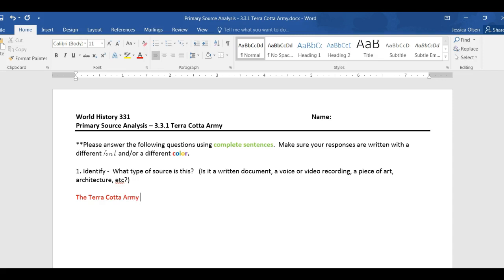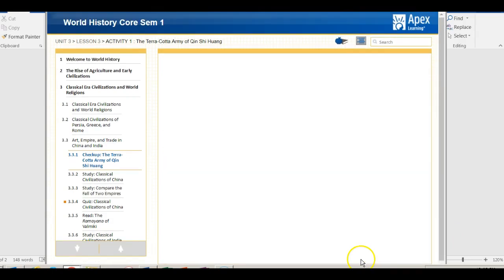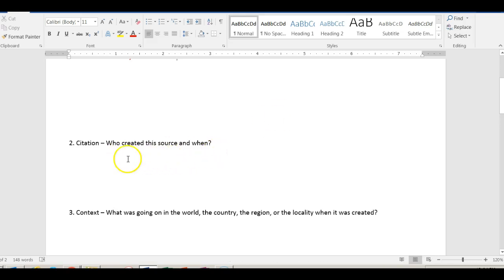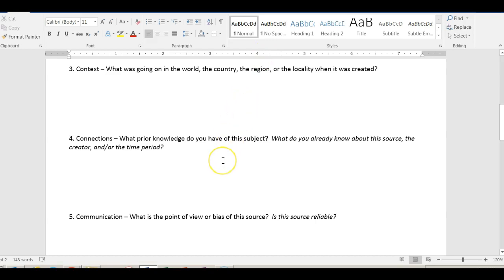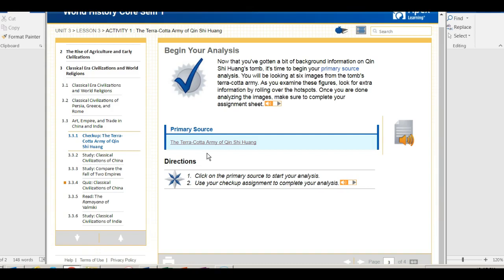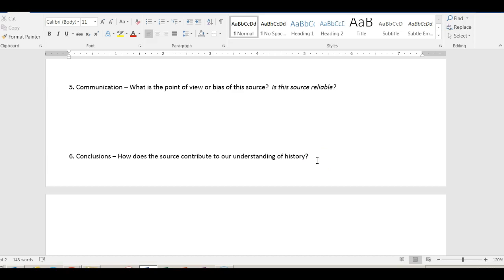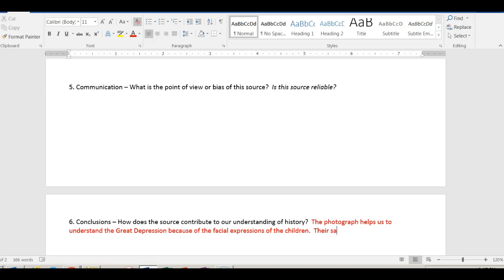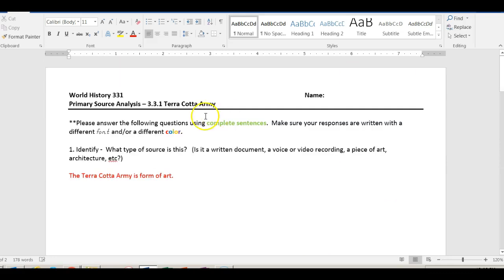Source Analysis Explanation